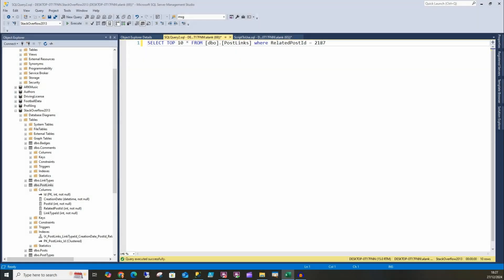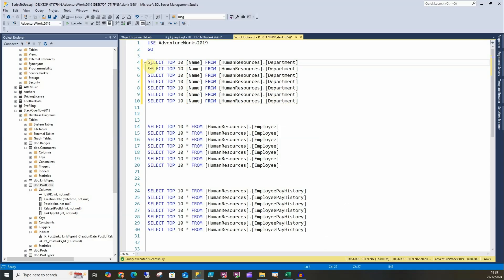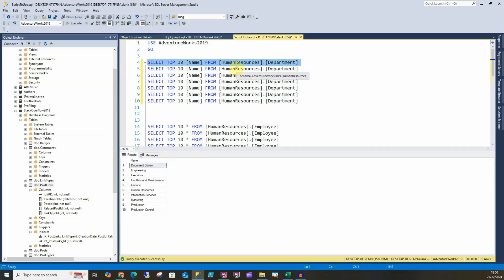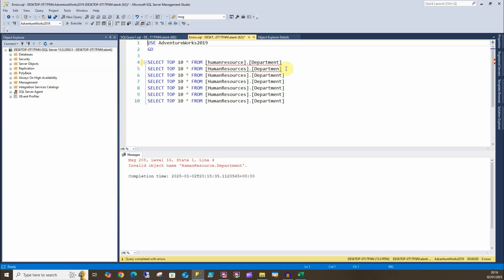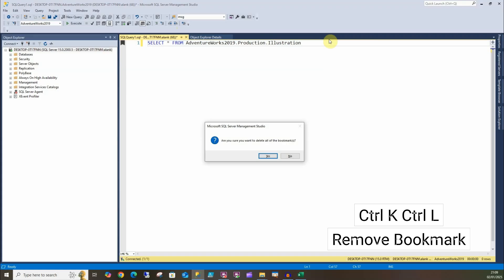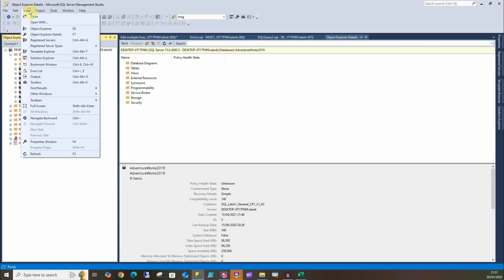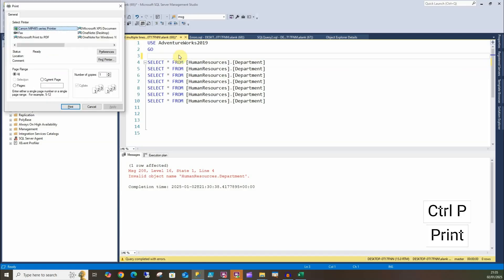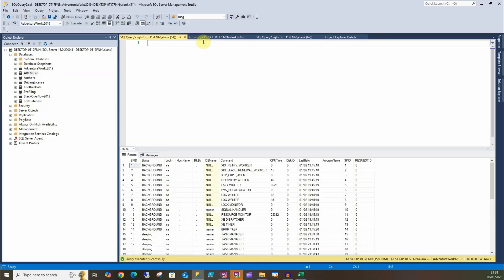40 Common Keyboard Shortcuts in SSMS | SQL Server Management Studio Tutorial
In this tutorial we run through 40 of the most common SSMS shortcuts to make your life easier. These are used by data professionals daily to get more work done quicker!

Content

00:00 Intro
00:25 Display Estimated Execution Plan
00:37 Actual Execution Plan
01:00 Edit Multiple Lines
01:24 Move through query objects
01:45 Navigate top/bottom of Window
02:05 Comment lines in SSMS
02:20 Uncomment lines
02:44 Execute Query
03:08 Undo Last Action
03:30 Displaying Errors
04:00 Making text Upper and Lowercase
04:09 New Query Window
04:19 Start and End of script
04:35 Start End of Current Line
04:53 Using Intellisense
05:23 Highlighting nearest word
05:39 Select All
05:49 Bookmark current line of code
05:56 Remove current bookmark
06:09 Move through Bookmarks
06:41 DBA shortcuts in SSMS
06:55 Registered Servers
07:02 Template Explorer
07:09 Solution Explorer
07:12 Object Explorer Details
07:17 Object Explorer
07:30 Properties Window
07:48 Expand and Collapse Nodes
08:14 All active windows
08:35 Navigate Query Tabs
08:50 Print
08:55 Results Pane
09:00 Active Windows GUI - template browser
09:20 How to create your own SSMS shortcuts